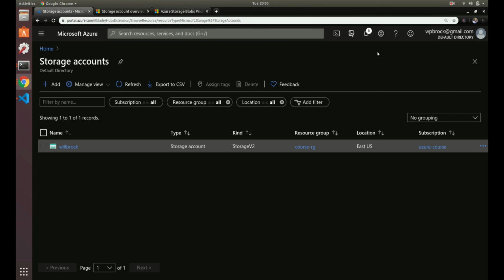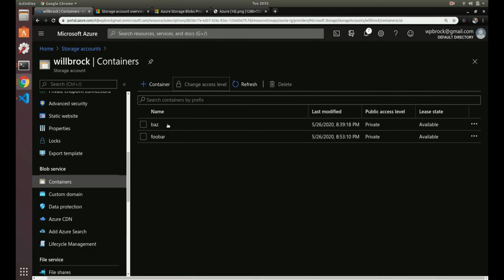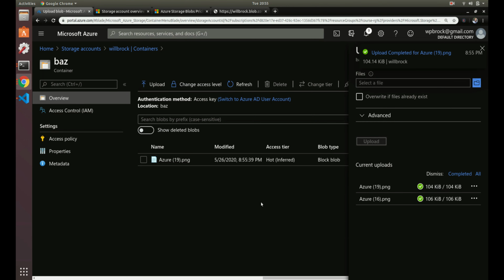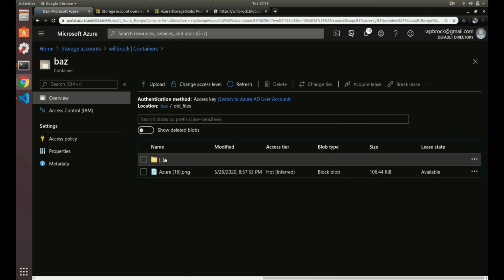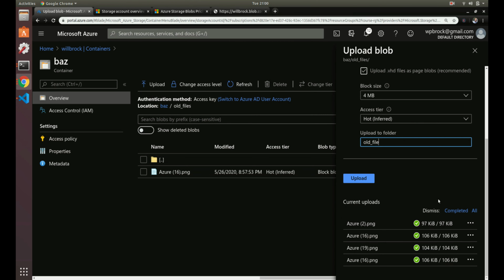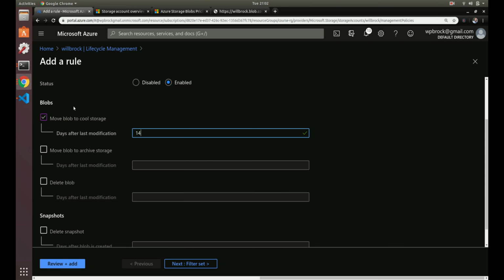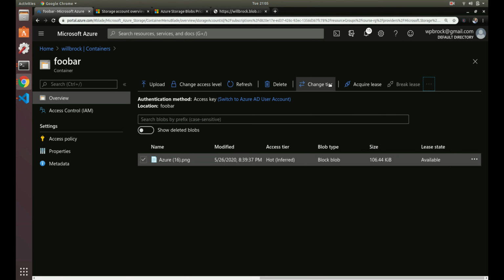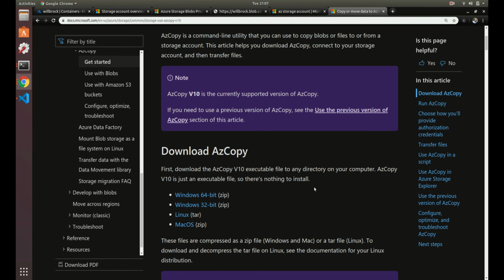Azure #19 - Storage Accounts - Blob Storage | Azure Tutorial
Azure Blob Storage is object storage that is used for storing large amounts of data at low cost. Blob Storage can store text, images, videos, database backups, logs and more. Blob storage can be public or private, accessed through HTTP or HTTPS and server static websites among other things.

In this tutorial we'll go over storage accounts, containers,  blobs, virtual folders, access levels, lifecycle management, snapshots, leases to prevent blobs from being deleted, cli and AzCopy.